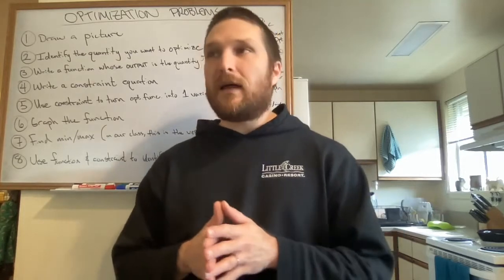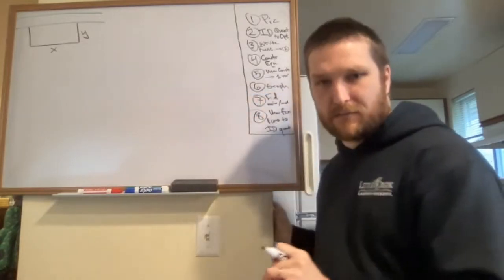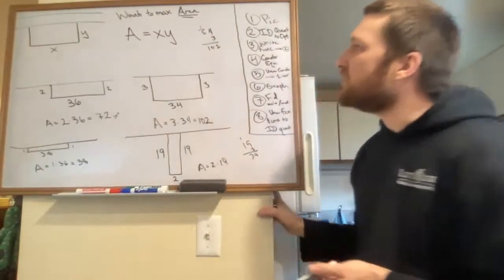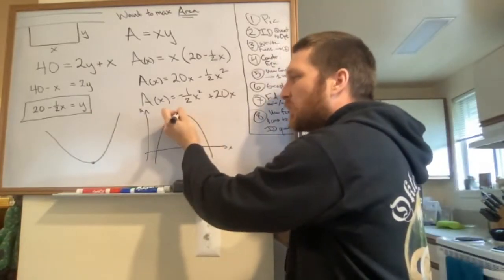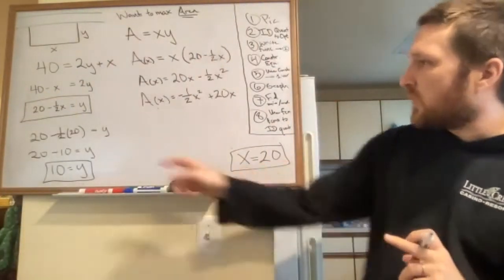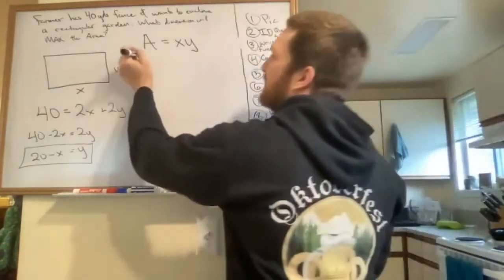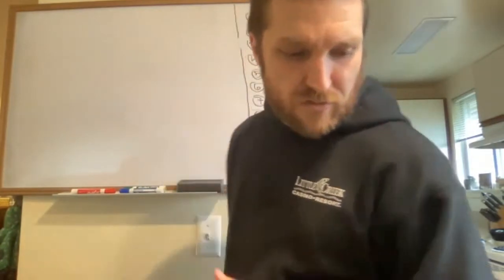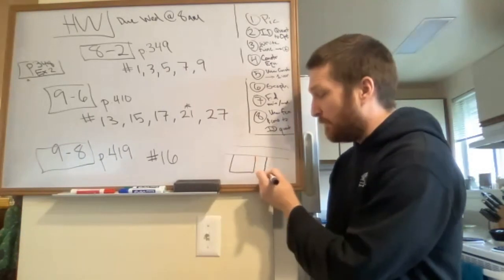Lecture 45 - Optimization Problems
General roadmap for solving optimization problems
Maximizing the area of a rectangular region with given perimeter
Brief rundown of other word problems in homework